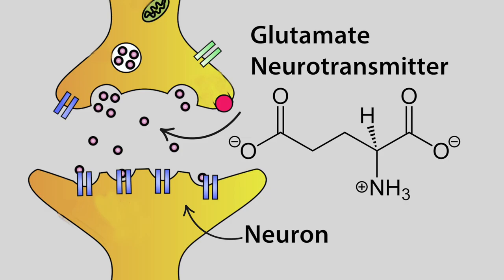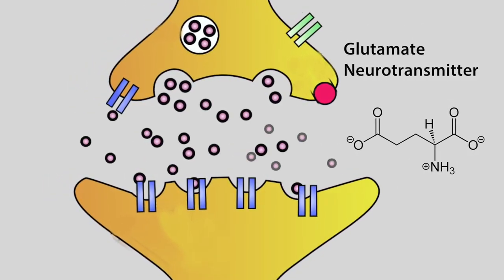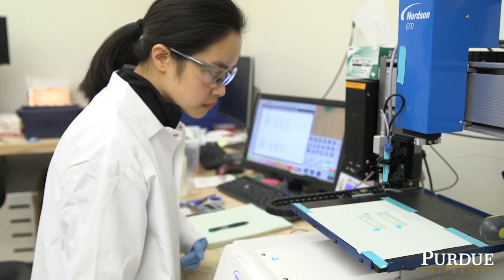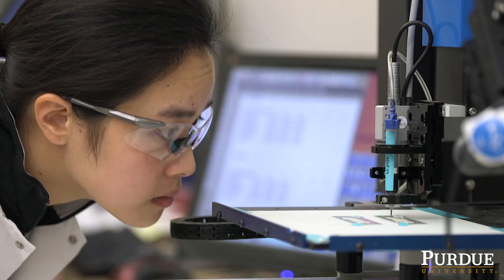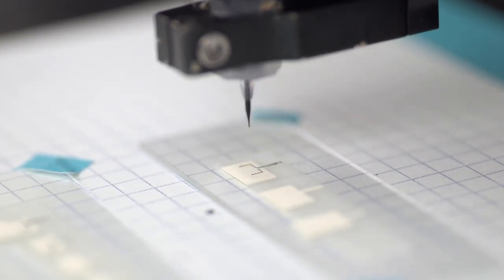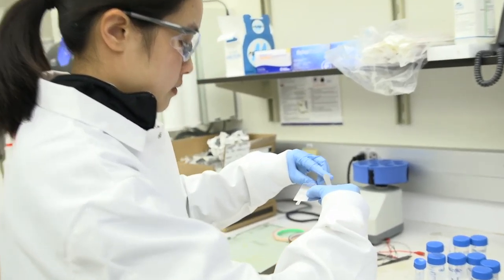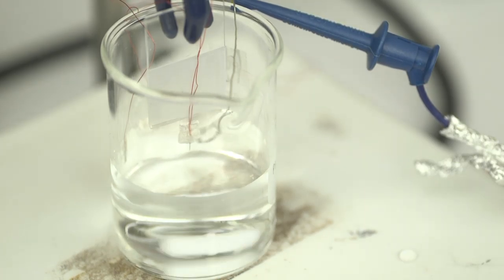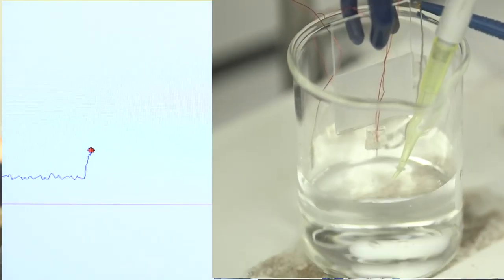Glutamate Sensor for Spinal Cord Injuries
Purdue University engineers have built a tiny, flexible sensor that is faster and more precise than past attempts at tracking neurotransmitter spikes of glutamate, a chemical known to cause migraines after spinal cord injuries.  The sensor, an implantable device on the spinal cord, is primarily a research tool for testing in animal models, but could find future clinical use as a way to monitor whether a drug for neurotrauma or brain disease is working.

Featured Purdue Engineers
Hugh Lee, Assistant Professor, Biomedical Engineering
Tran N. H. Nguyen, Graduate Student,  Biomedical Engineering